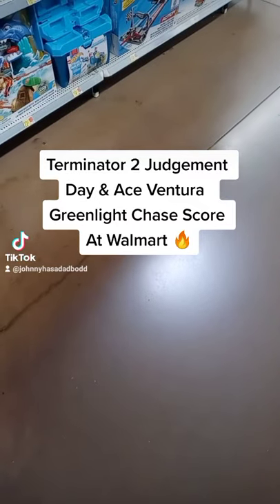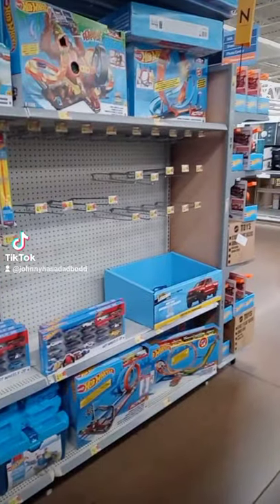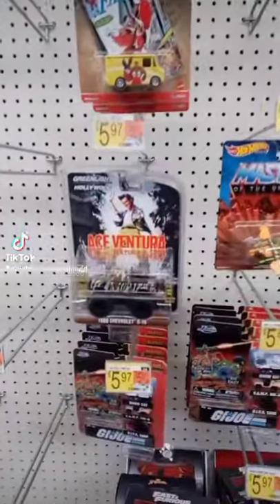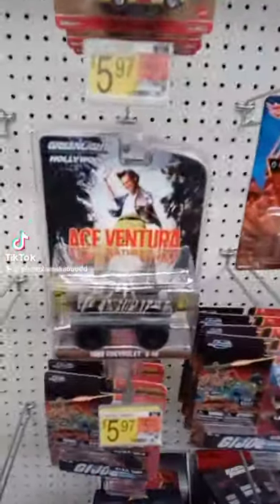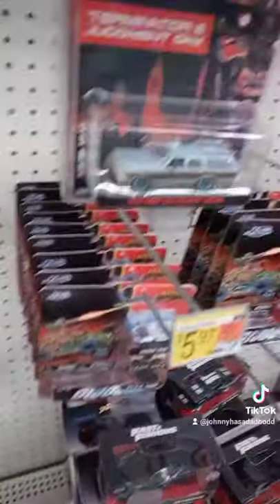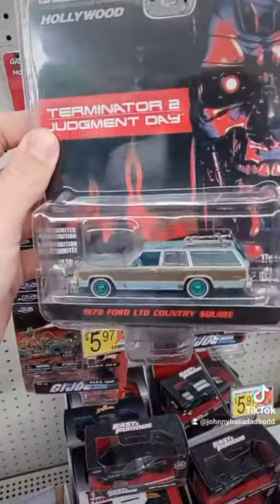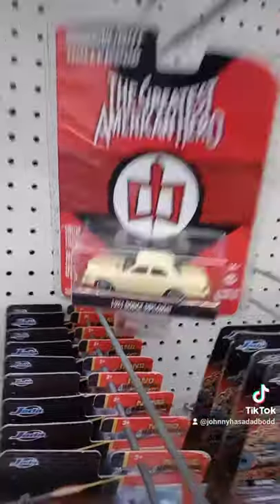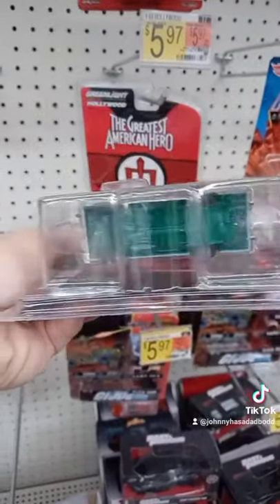Terminator 2 Judgement Day & Ace Ventura Greenlight Chase Score!! 🔥